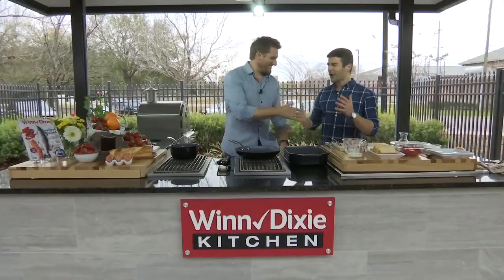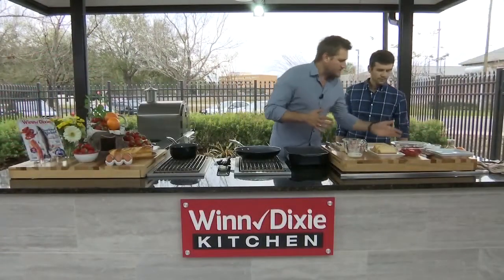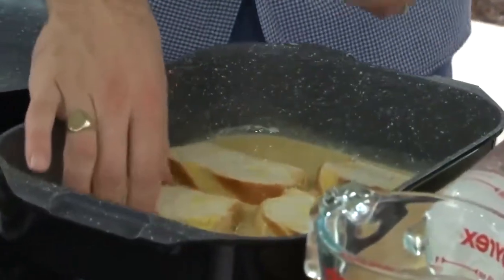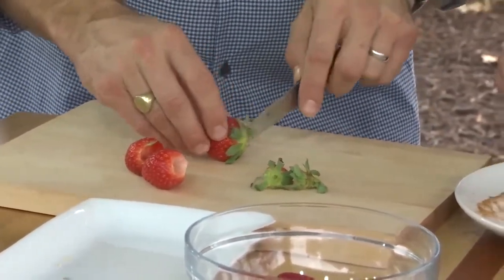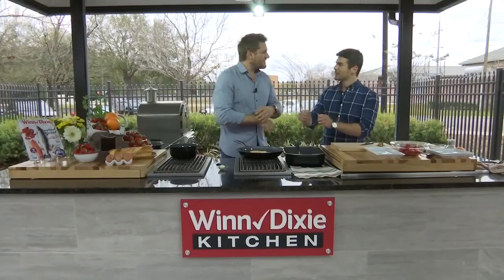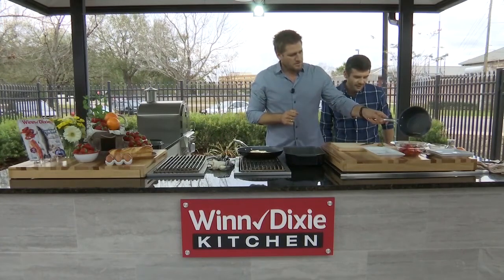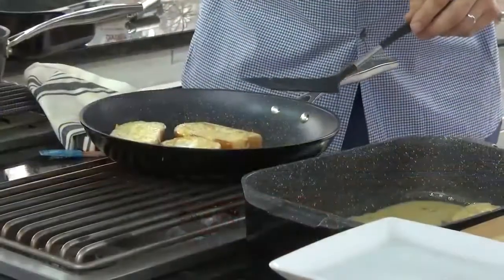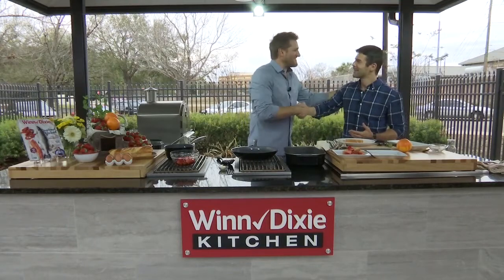French Toast with Curtis Stone in the Winn-Dixie Kitchen!